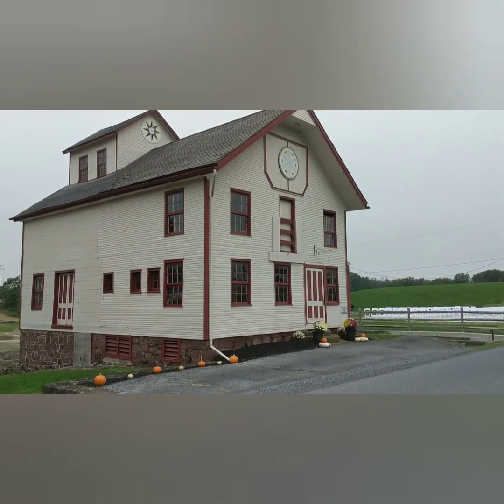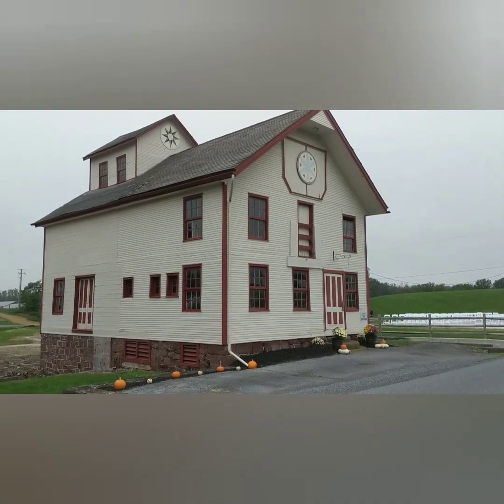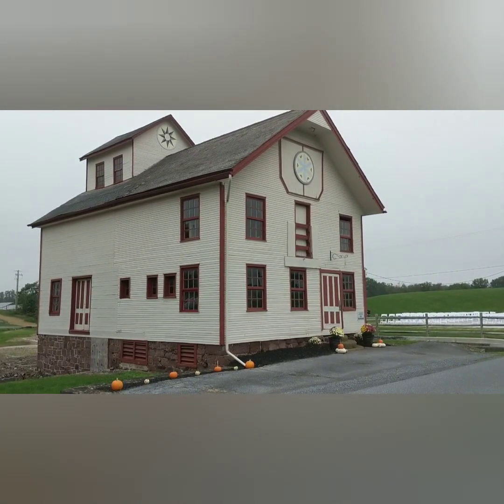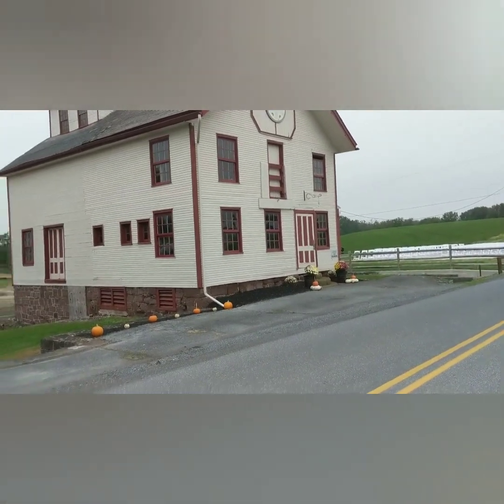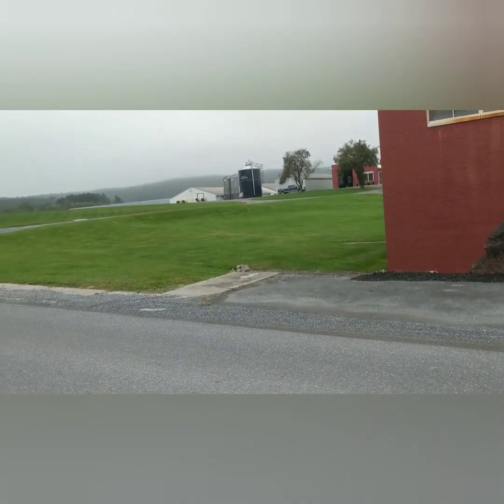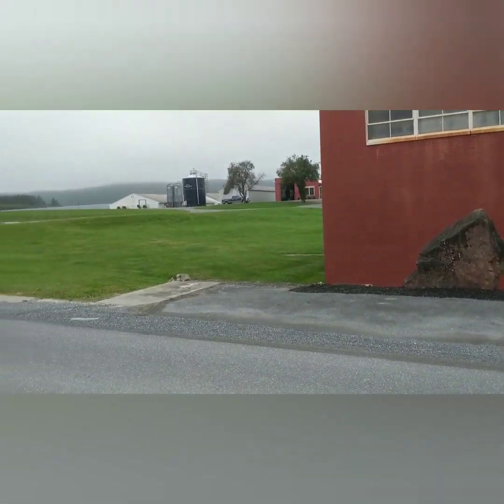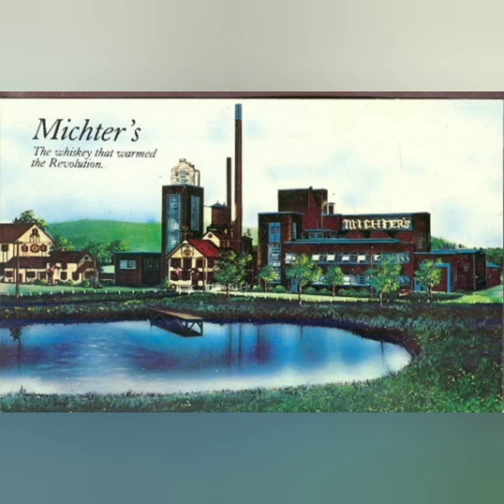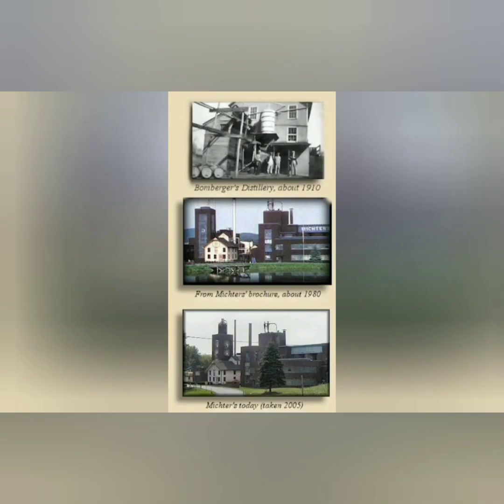Mitcher's Distillery 1753 Schaefferstown Pennsylvania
Thanks everyone. I will be adding links to two videos so you can see what it once looked like.

Credit for photos goes to Lebtown.com, wikipedia.org and ellenjaye.com. Thank you to all three for the photos.